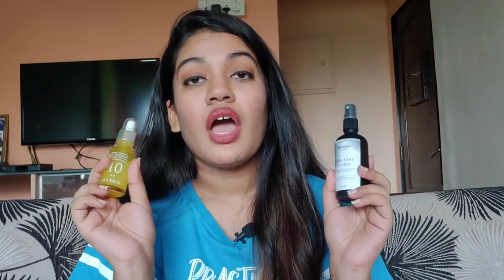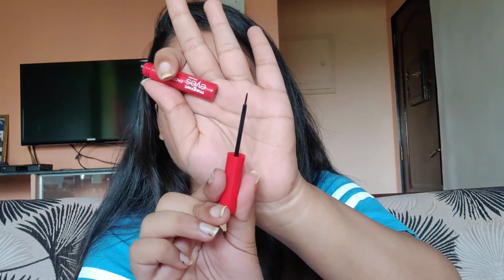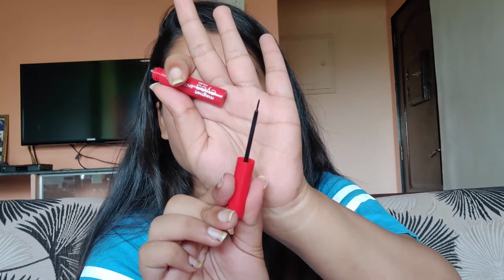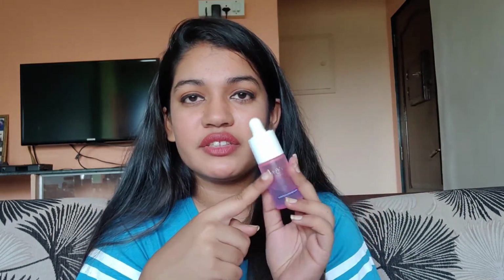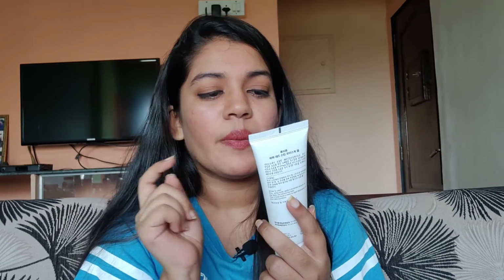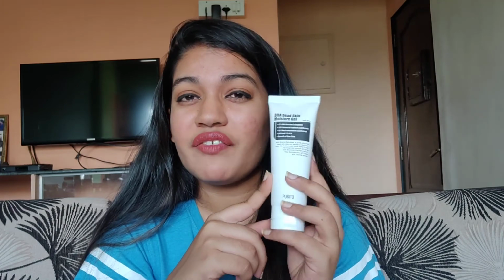December Favorites 2020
1) Earth Rhythm Pore Tonique

2) It's Skin Vitamin C Serum

3) Faces Eyeliner

4) Purito BHA Gel

5) Dot and Key 10% AHA + 2% BHA

6) Nivea Deodorant

7) Nykaa Matte To Last in Bombae